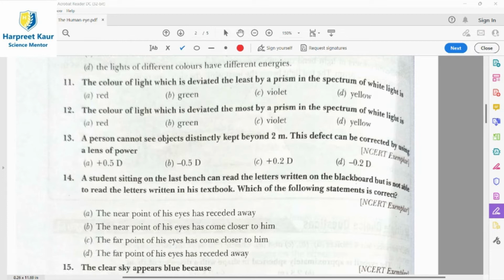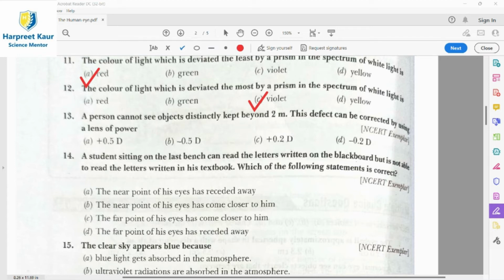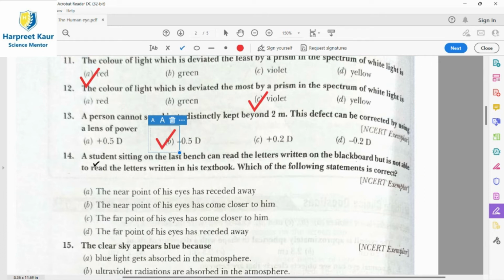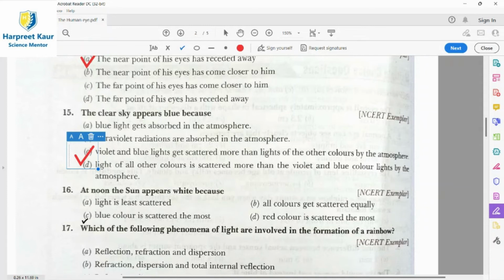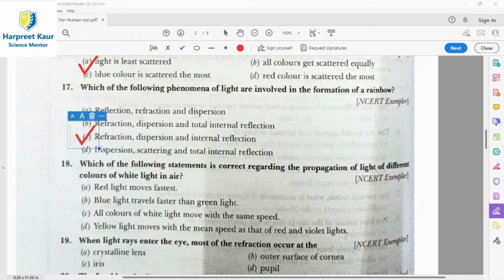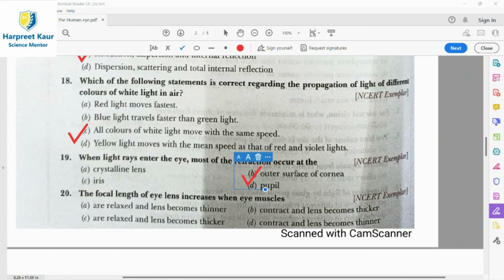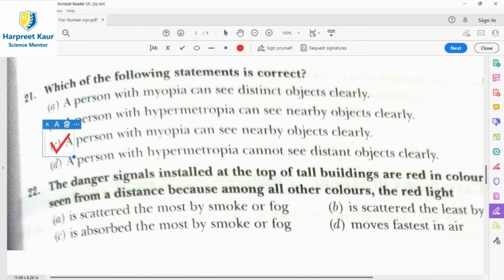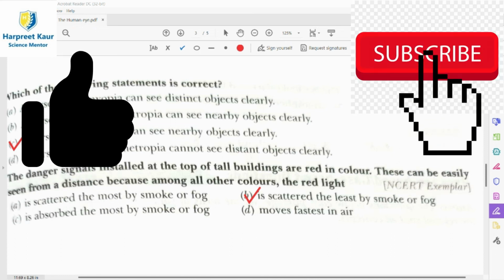TERM-1 M.C.Q'S {CH-9 👀HUMAN EYE👀 AND THE 🌈COLOURFUL WORLD🌈} [Class 10th- Science] (PART-2)